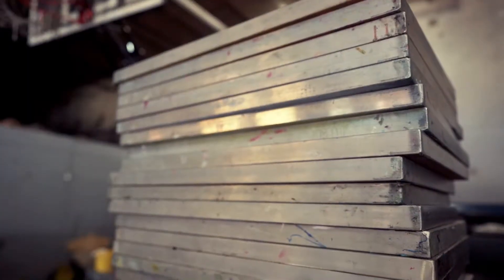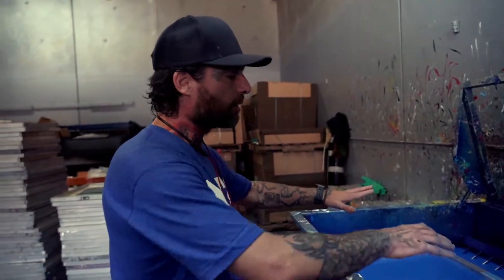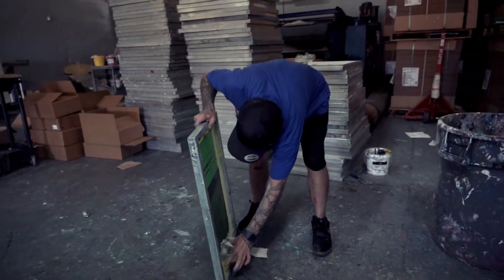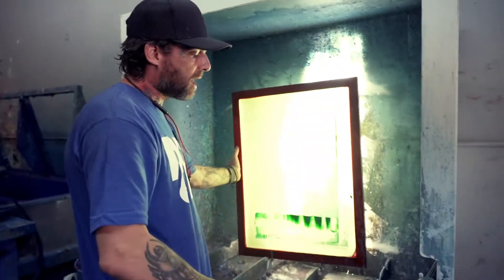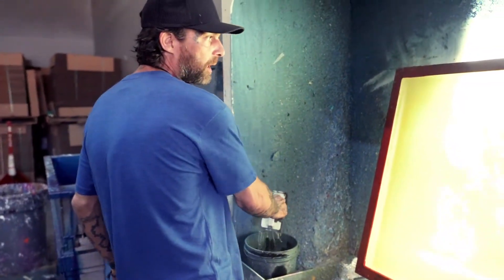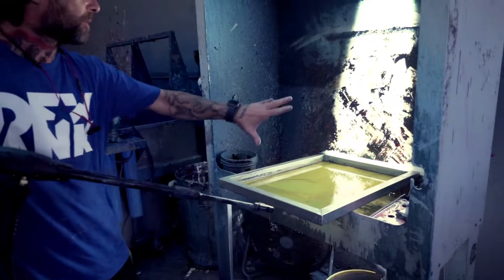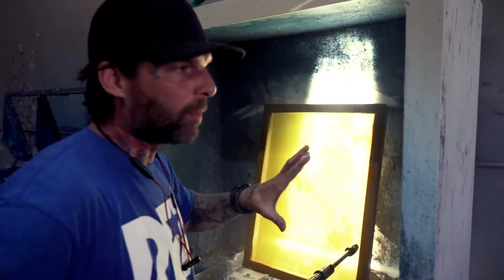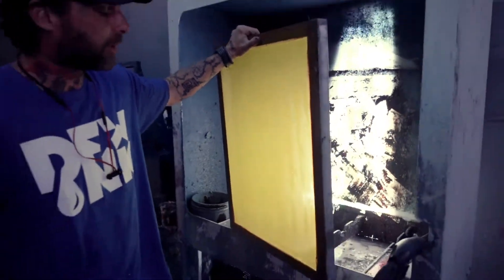Clean Screen Ink and Reclaim Screens | Part 1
Kennith Smith, Owner of DFW Ink in Arlington Texas walks us through the process of washing and reclaiming your screens. In part one he teaches us his best practices for cleaning dirty screens. Be sure to watch part two to see how preps his newly cleaned screens for the next job.